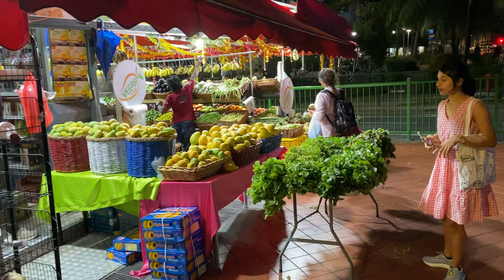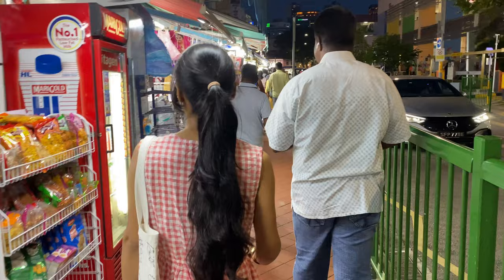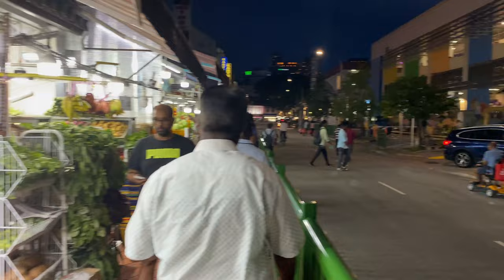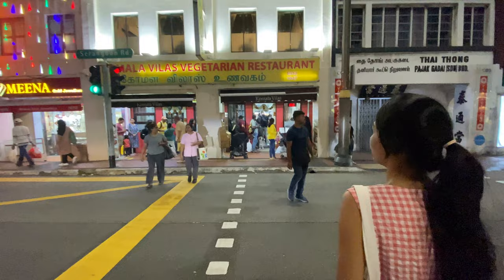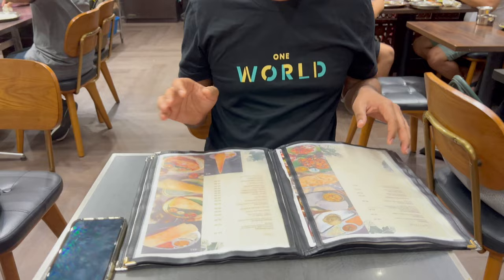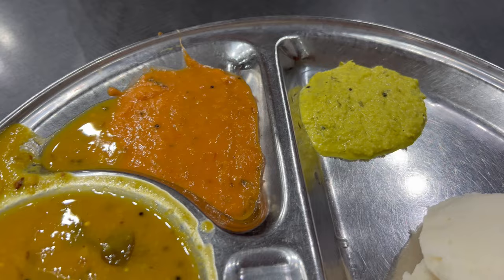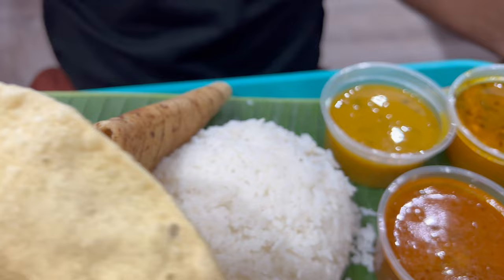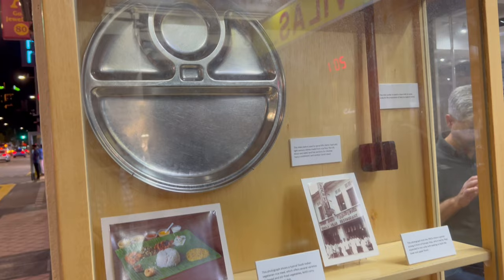Komala Vilas | Singapore's Oldest Pure Vegetarian Indian Restaurant | Little India | Food Vlog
Join us on a culinary adventure as we dive into the rich flavors and heritage of Komala Vilas, a renowned Indian vegetarian restaurant in the heart of Singapore. In this food vlog, we'll take you on a tantalizing journey through the vibrant streets of Little India, where we'll discover the secrets behind Komala Vilas' authentic South Indian cuisine. From crispy dosas to aromatic curries, get ready to indulge in a feast for your senses as we showcase the mouthwatering dishes, vibrant ambiance, and warm hospitality that make Komala Vilas a beloved culinary destination. Whether you're a food enthusiast or a fan of Indian cuisine, this vlog is your ultimate guide to experiencing the irresistible charm and deliciousness of Komala Vilas in Singapore.

Equipment’s used to shoot this video
SanDisk Extreme Portable Solid State Drive
Rode Wireless Go II Wireless Microphone System